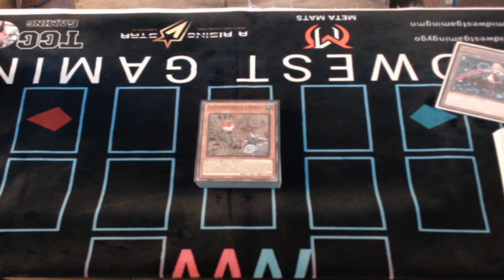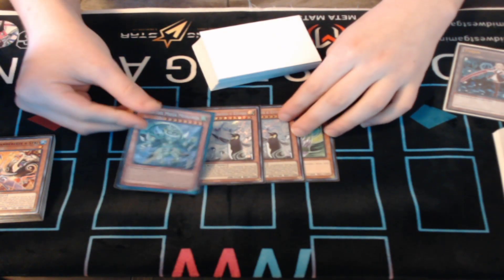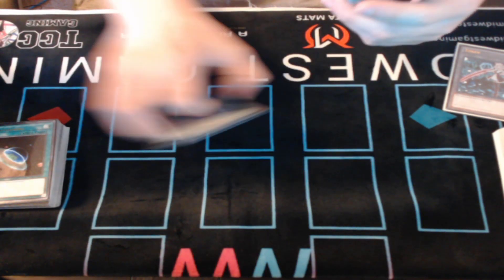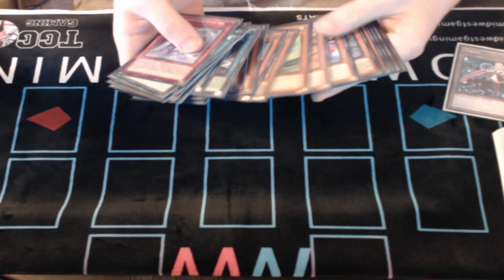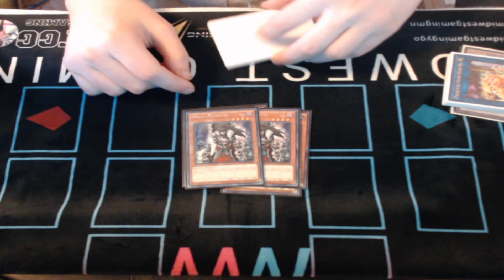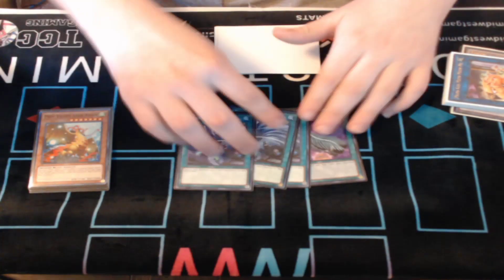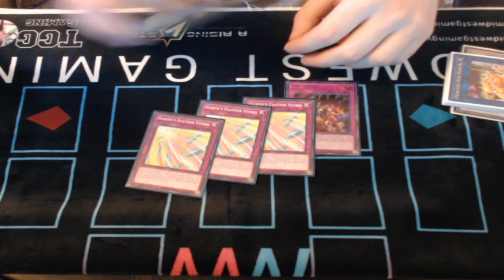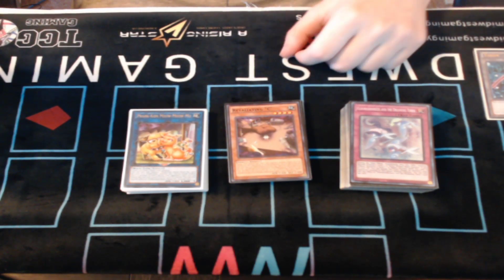My 17th Place Regional Floowandereeze Deck Profile Yu-Gi-Oh! 2022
☆Channel Members☆
Level 2’s -
Pyromanix
KC Johnson
Soloryo
Keith Siggers
Sturm
Nathan

Level 1’s -
Nathan Yosores
The LSSJBroly
Grant Eudy
Hoakisol
Archfiend
V P
ZhaVioRxGFX
copewk
Anwar Romero
AiS the Fisherman
Mazen Hasan
dotKuro
Nook
Bill Nye
Xvhalk3rieX
alphalan
alex zhang
Belfort Morel
Mateus Silva
Chaz Blanks
Leo
Simon Diebolt
DeanOOR 93
YuGiToad
Oh Ish Waddup
The LSSJBroly
Estrex-_-x3
ReldiK
Daniel Baxt
Drake’s channel
Kyubey
Joey Alemania
Win some Lose some
Bubbz
stone*wizard
Brain walters
Arturo Chacon Jr
goopseason
AMV KINGDOM mv
chef mic
Krypto406
Lyfed
The ancestor